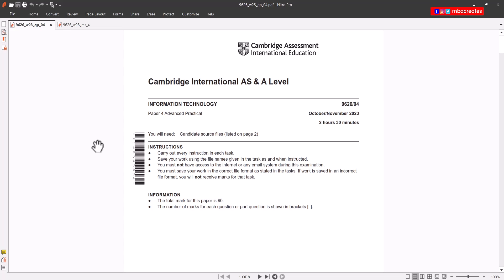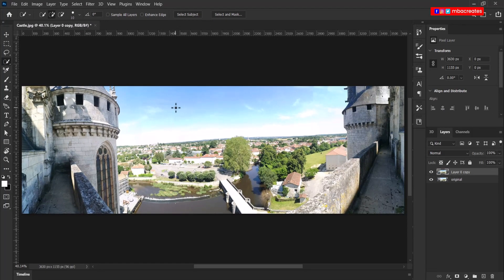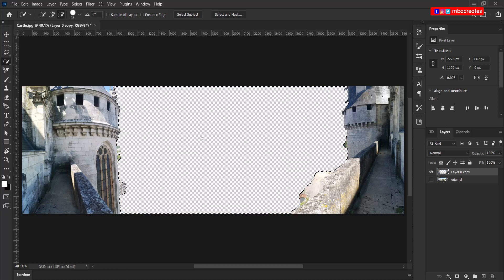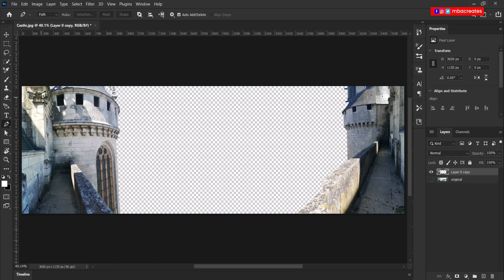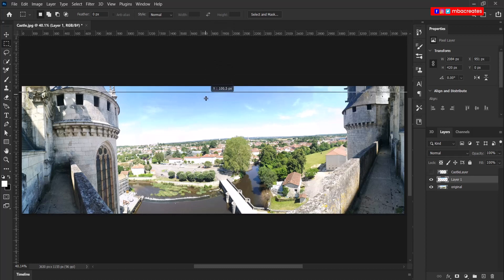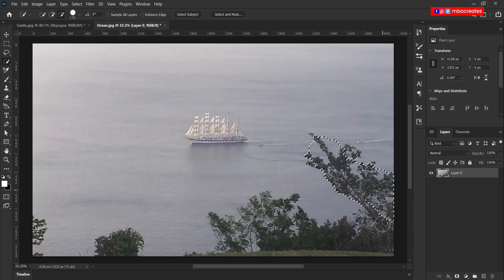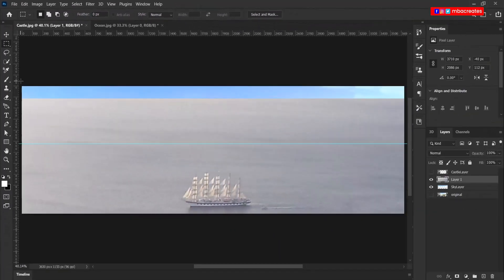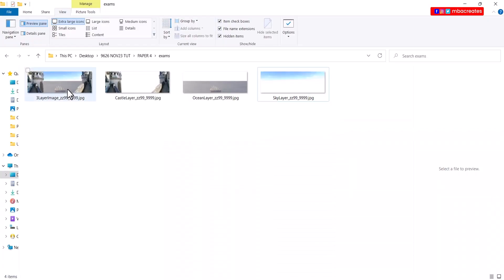Cambridge - A Level IT Oct/Nov 2023 Image editing. 9626 Paper 4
A tutorial on how to solve the Image Editing part of the cambridge A-level Paper 4 October/November 2023. In this video i will selection techniques to extract specific objects from an image in PhotoShop. Kindly leave all your suggestions and questions in the comments section and I will be glad to respond to them. #9626/O/N/23

Your image editing skills.

Timestamps
0:00  Intro
1:50  Extracting the Castle layer
8:27  Extracting the Sky layer
11:10 Extracting the Ocean layer
15:30 Combining the 3 layers
16:40 Outro